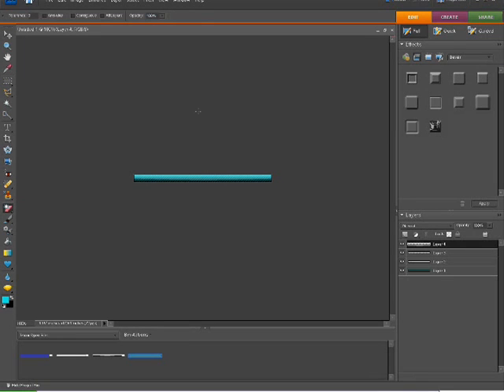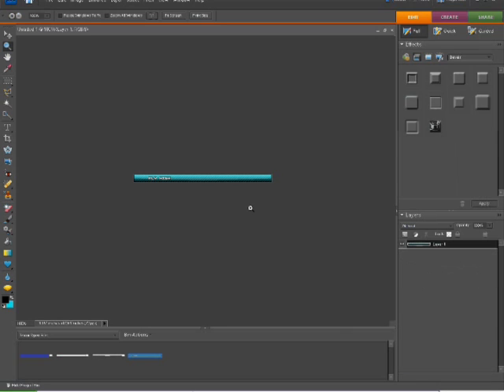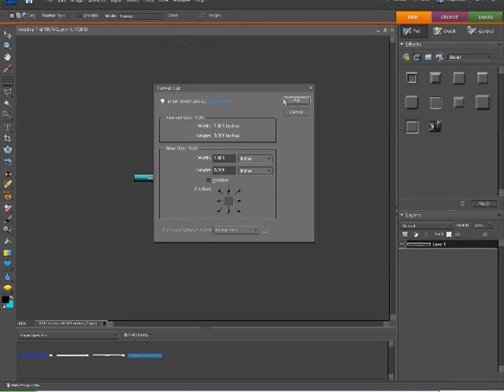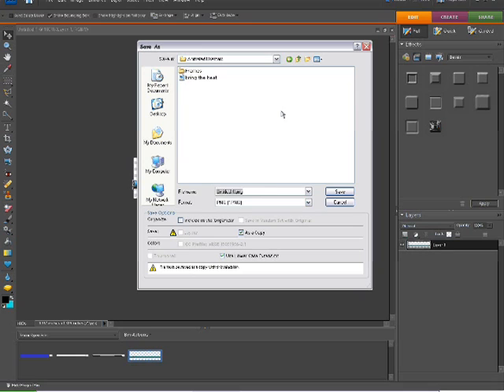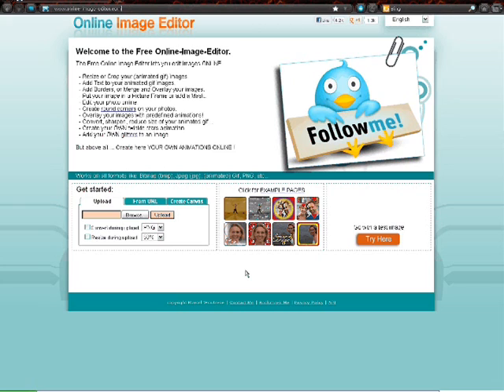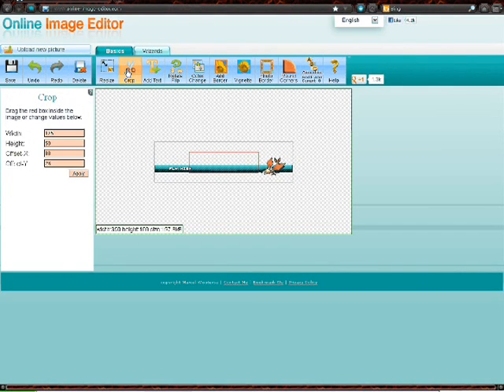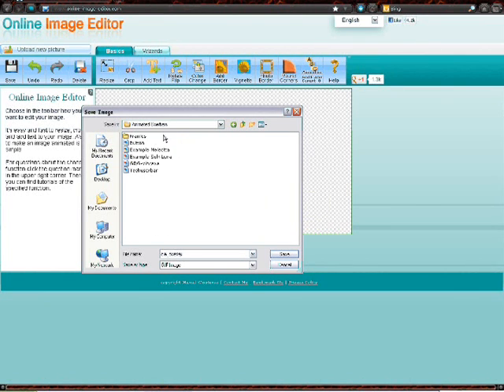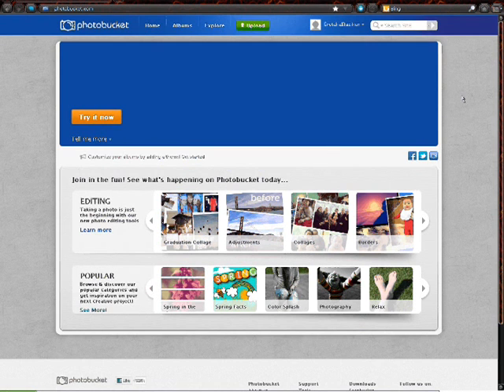Userbar Tutorial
So, this is Brutaka again! I'm here to show you people, mostly those on the forums, how to make userbars the way I do.

I still suck at making these, but hey, its better than the last one!

Or, check out Project Madness, a podcast with me and a couple of friends: